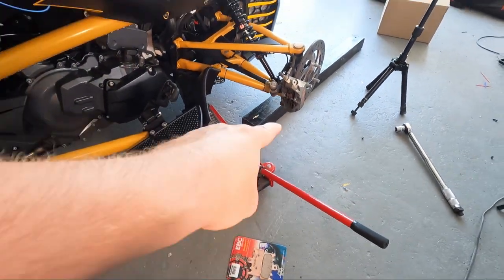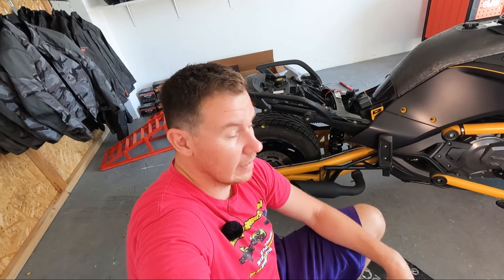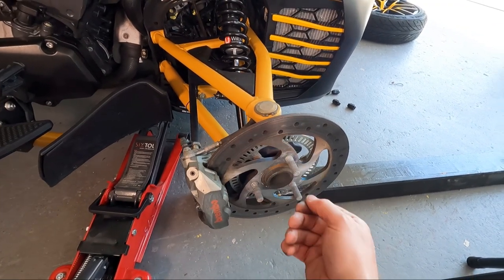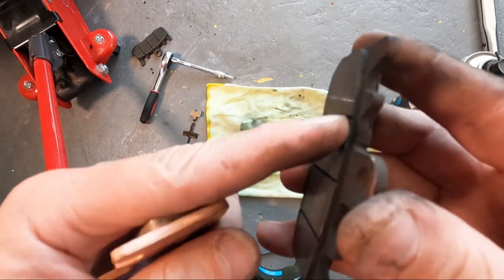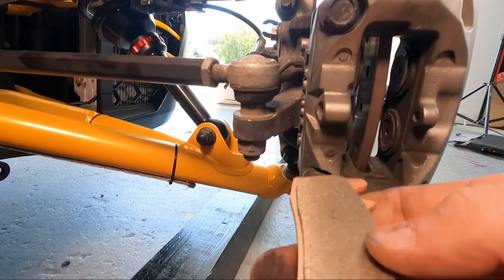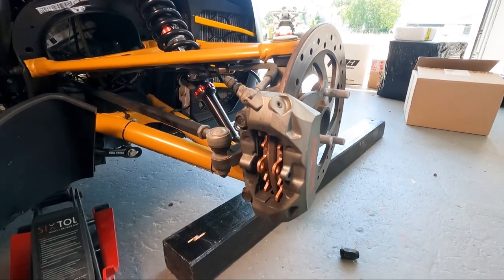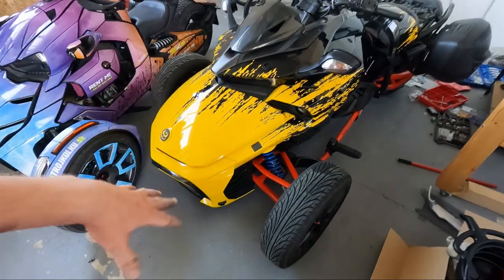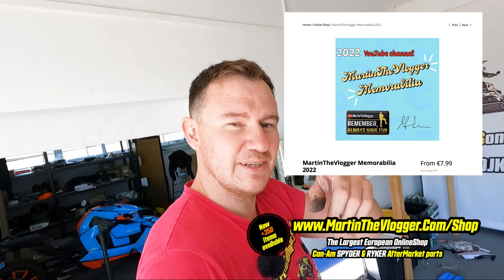Brake Pads Can-Am Spyder howto Change Them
In today's video you will find out how to install / change brake pads on Can Am SPYDER F3 F3s F3T F3 Limited and RT models This installation will show you step by step how to change front brake pads. This installation will show you step by step how to change front brake pads. This is how to video on changing CanAm SPYDER parts, with few tips and tricks, and step by step installation guide.

MartinTheVlogger Memorabilia sticker to support the YouTube channel work

0:01:14 - EBC brake pads and rotors information
0:02:30 - Step by Step brake pads how to change them
0:03:41 - How to remove holders of brake pads
0:05:35 - How to push back the pistons from brake callipers
0:09:09 - Professional brake solution

Author: MartinTheVlogger (Martin Pohanka)
Camera used: 2x GoPro Hero 9 Black,